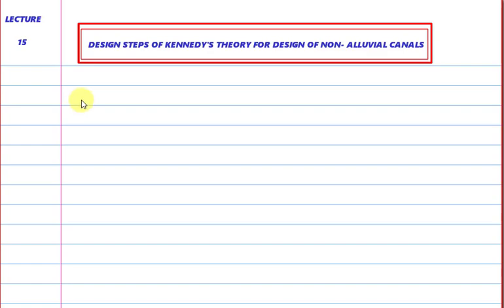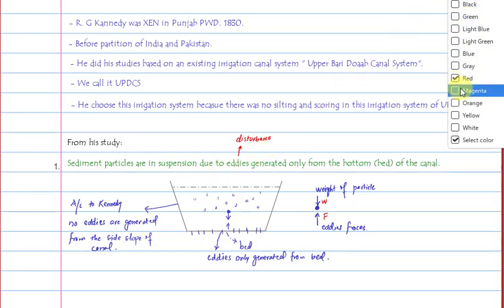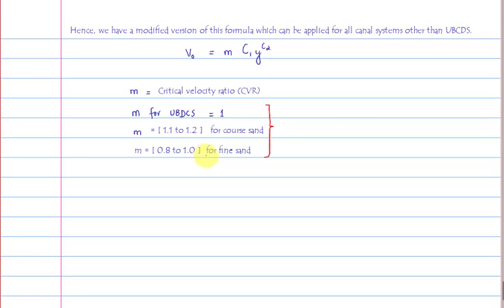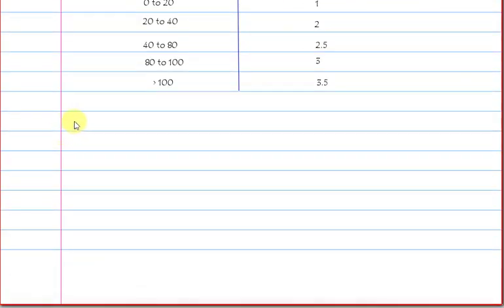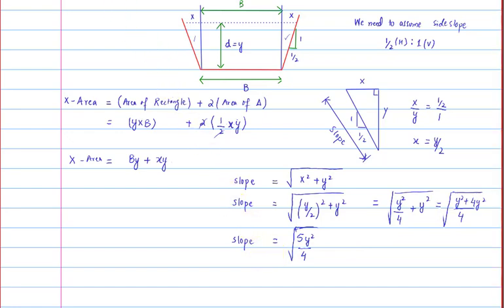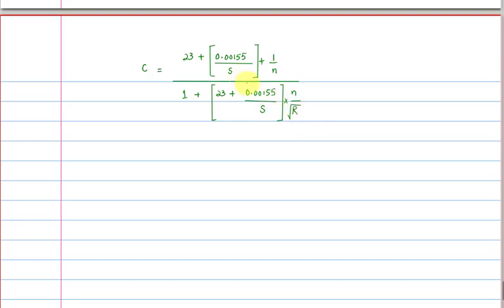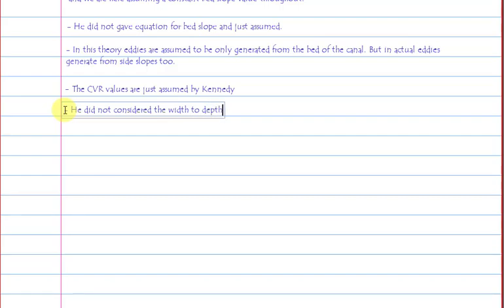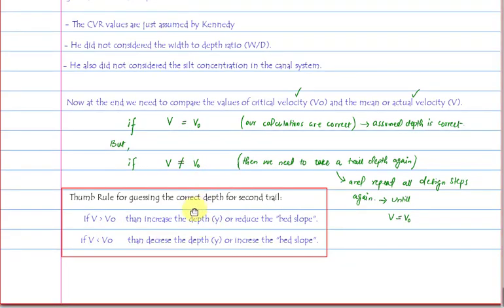Lecture 15 - Design Steps and Limitations of Kennedy Theory for Design of Alluvial Canals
RG Kennedy investigated canal systems for twenty years and come up with Kennedy's silt theory. The theory says that the silt carried by flowing water in a channel is kept in suspension by the eddy current rising to the surface. The vertical component of the eddy current tries to move sediment up whereas sediment weight tries to bring it down. Therefore, if adequate velocity is available to create eddies so as to keep the sediment just in suspension silting will be prevented.

Kennedy's theory suffers from the drawbacks
(i) It does not take cognizance of the width or the shape of the channel which has to be assumed, i.e., the importance of bed width and depth ratio is ignored.
(ii) It involves the use of Chezy's formula and Kutter's N for working out mean velocity and as such incorporates.